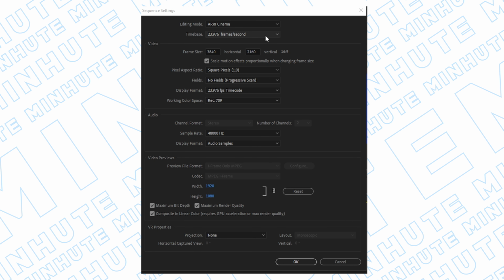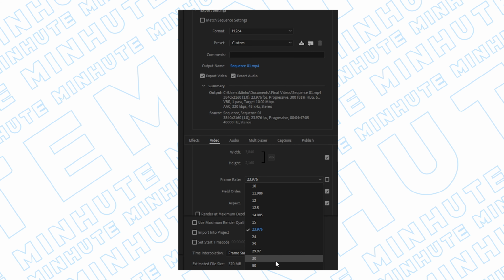STOP DOING THESE 3 THINGS when shooting Low Budget Music Videos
Here's 3 pet peeves that I see way too often when I see some budget music videos. These need to stop!

📸 List of gear I use the most for my videos -
Canon EOS R5
Canon RF 15-35mm f/2.8 L IS
Canon 85mm f/1.2 L IS
Canon 50mm f/1.2 L
Sigma 18-35mm f/1.8 ART
Rode VideoMic Pro+
H4n Pro Audio Recorder
RODE NTG4+ Shotgun Microphone